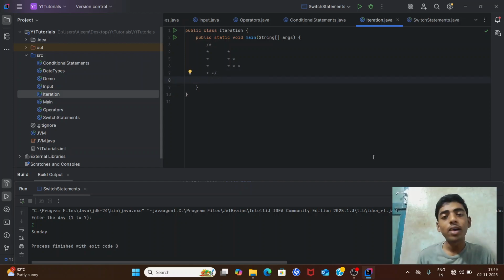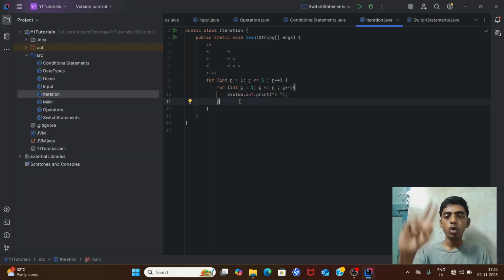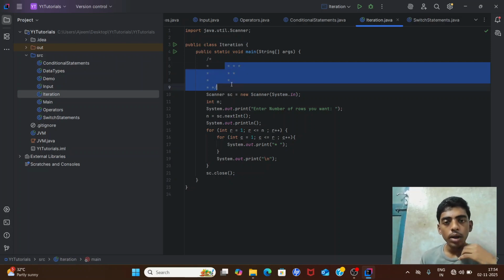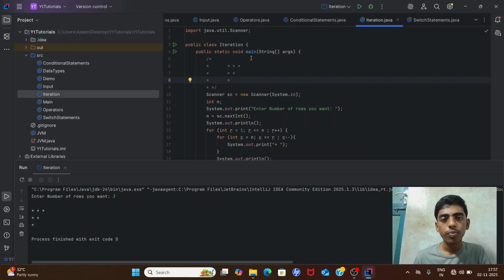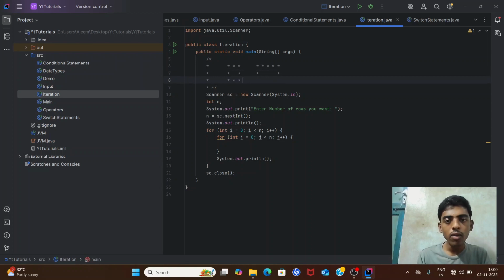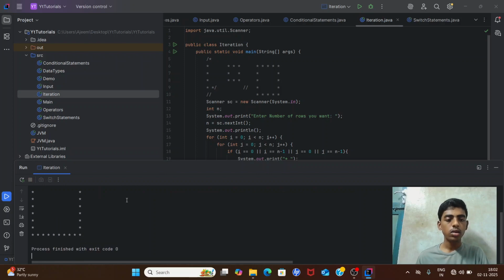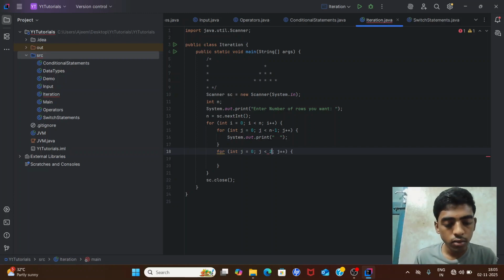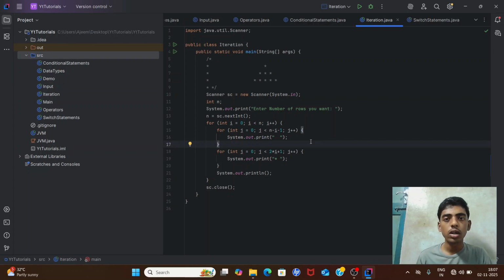Pattern Printing in Java | How to solve pattern types of problems | Nested looping statements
In this video, we’ll learn Patterns in Java using Nested Loops in the simplest and easiest way! 💻🔥
Perfect for beginners, this tutorial explains how to create star patterns, number patterns, and pyramid patterns step-by-step using for loops and while loops.
By the end, you’ll understand how nested loops work and be able to solve any Java pattern questions asked in exams or interviews! 🚀